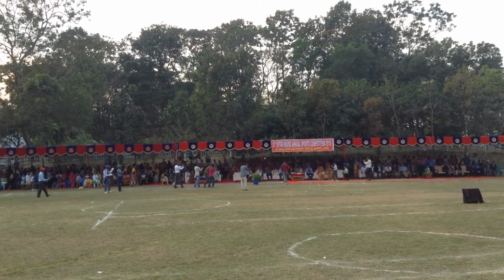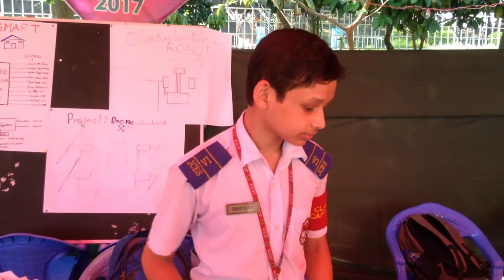Science project | Drone | JCES Science Fair | Annual Sports 2018 | Rafihath Saleh | Nazmul Hosen